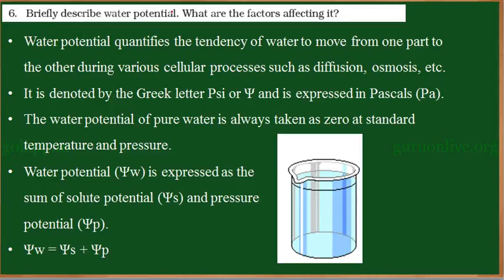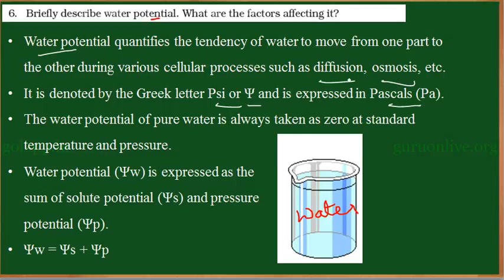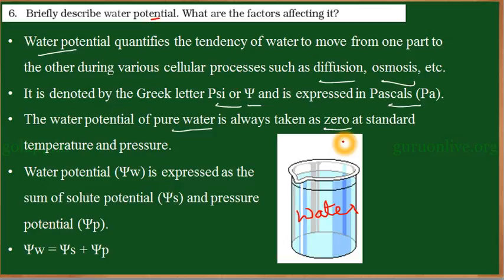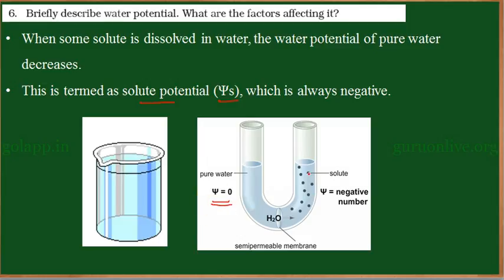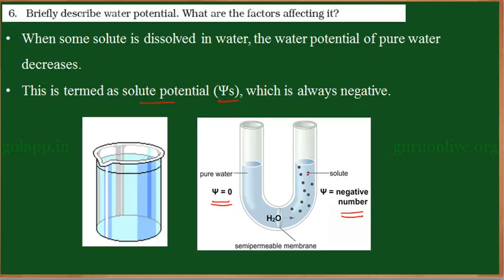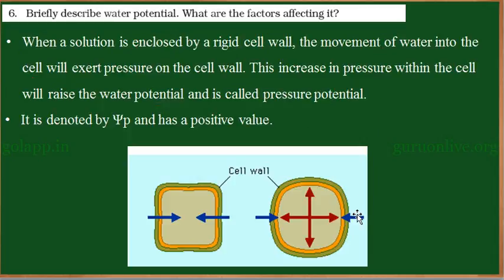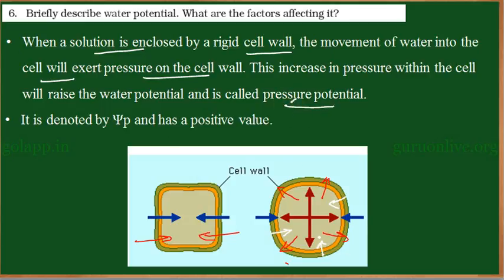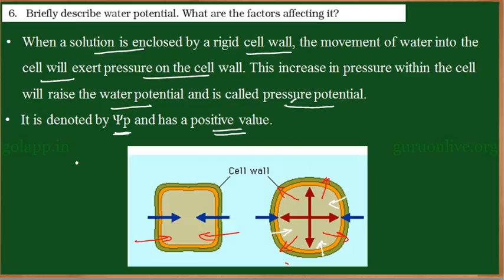NCERT/CBSE/KANADA 11 BIO 11 EXER 06 ENG